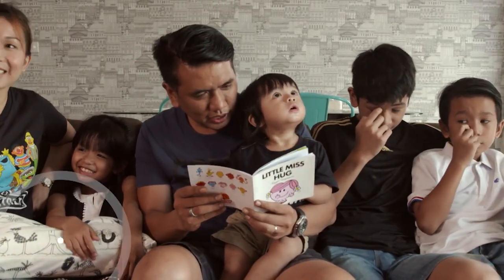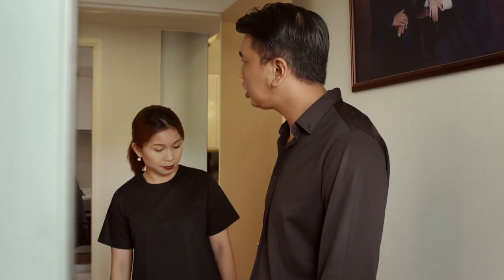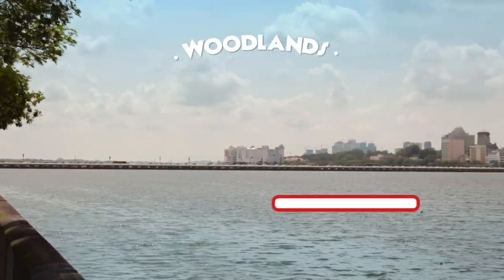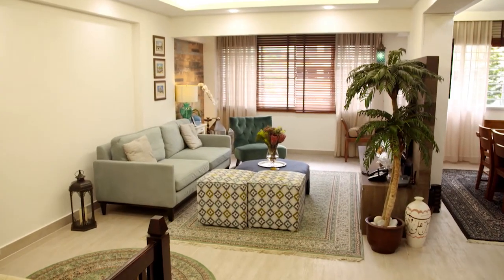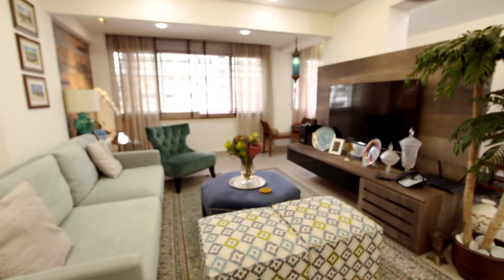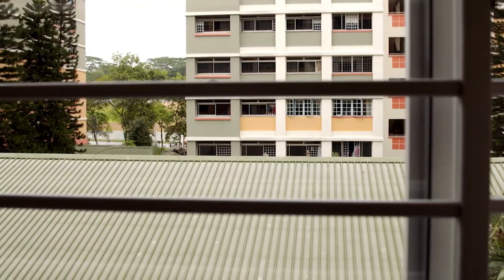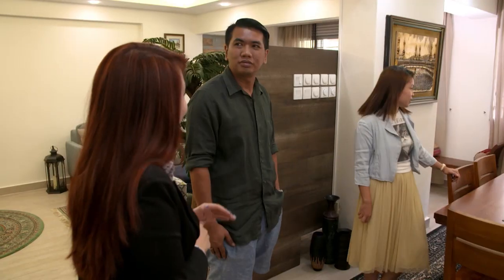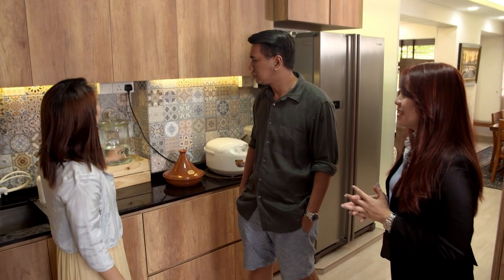House Hunters Asia (S2) - Ep 2 Sneak Peek (Singapore) | HGTV Asia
This couple in Singapore is looking for a new home to fit their growing family. Will they fall in love with this modern home in Woodlands area?